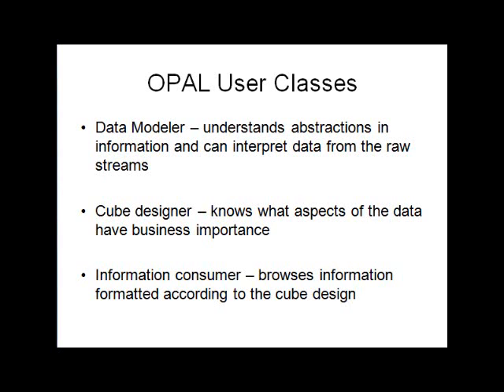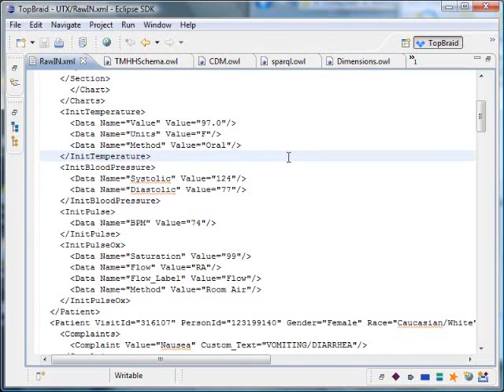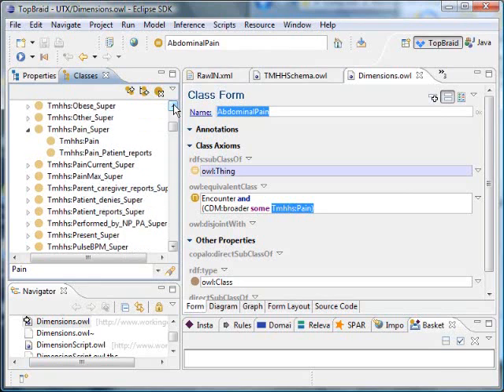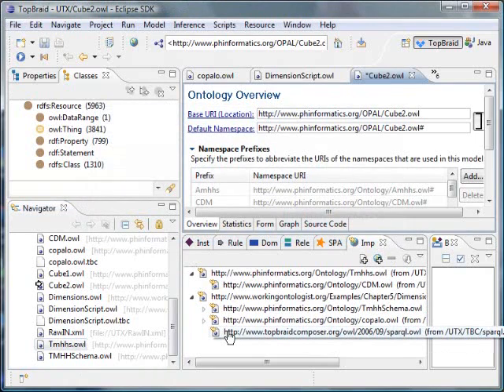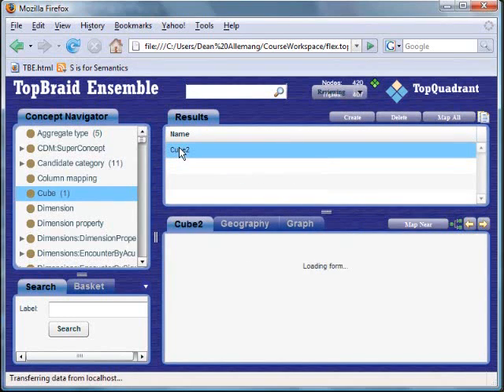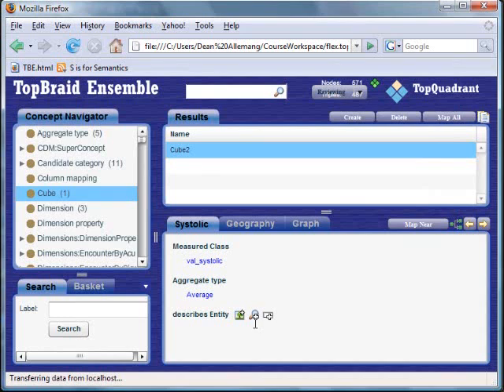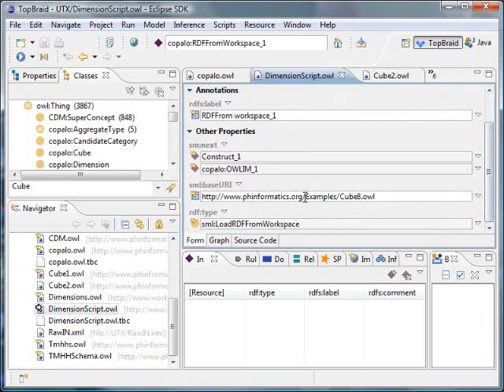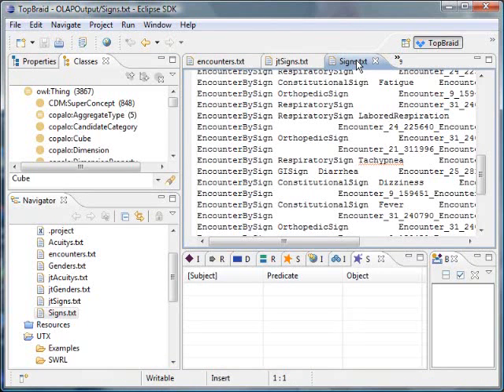OPAL - Ontology-enable Processing for the Analytics Layer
Demo video for the OPAL project